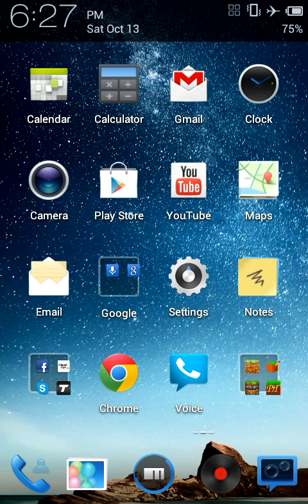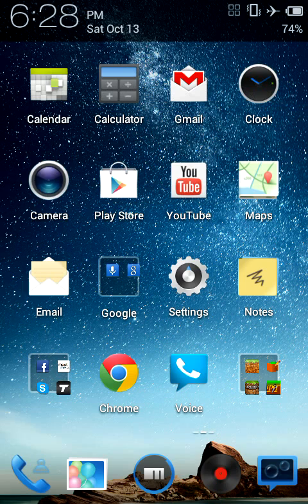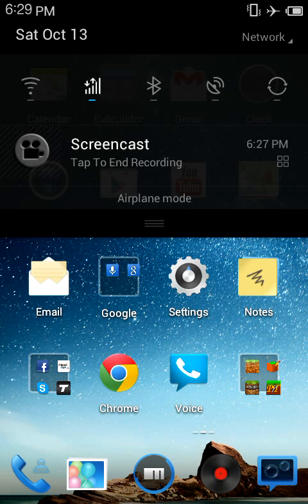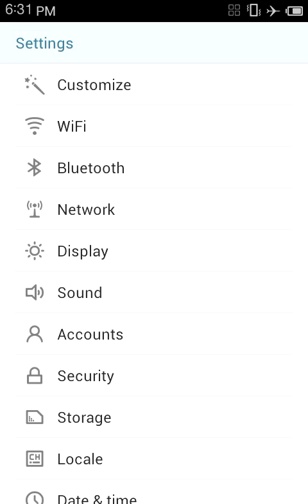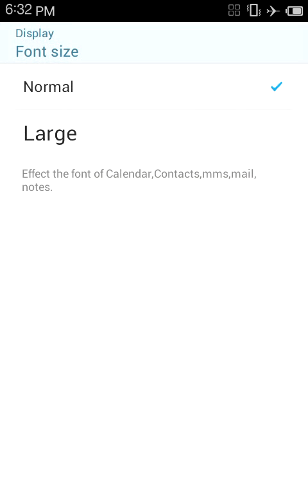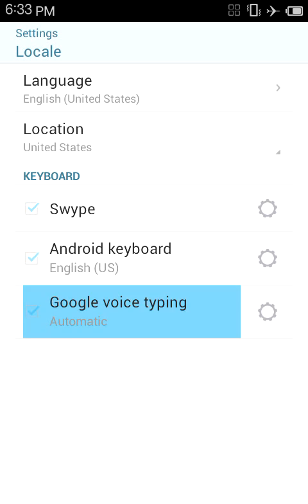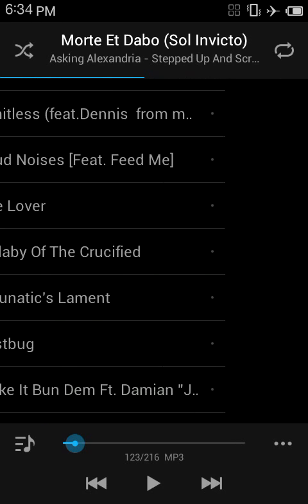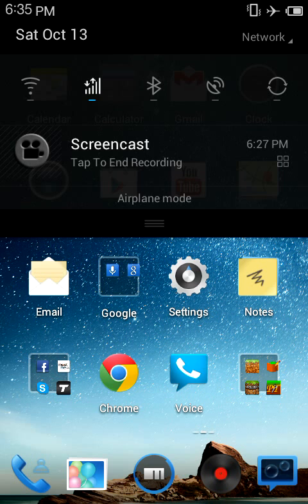[MMGVs] [In Depth] FlymeOS ROM for the SGS2 E4GT v1.0.5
This is a port of the OS (ROM) found on the Meizu MX phone.
BUG List:
4G
Network Settings
All built in Sound recorders

This is most likely my new Daily for now it is a VERY fast and smooth ROM especially for ICS based